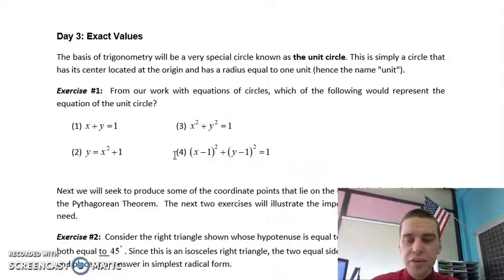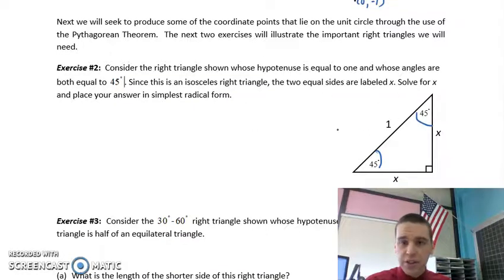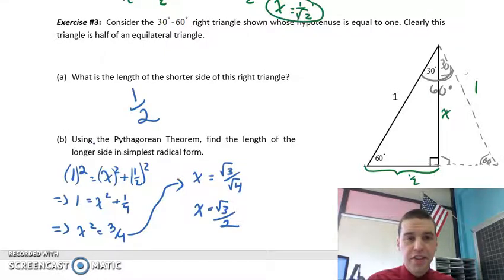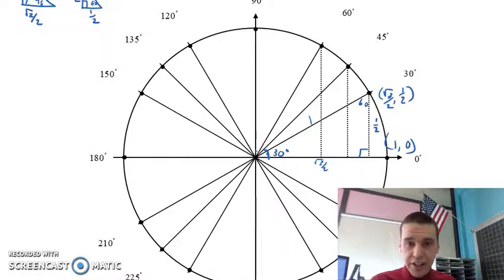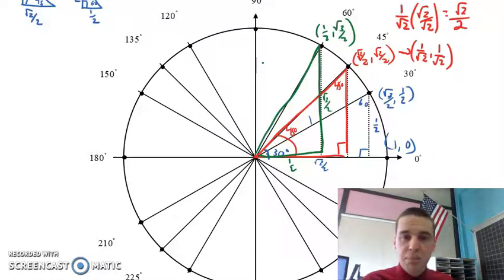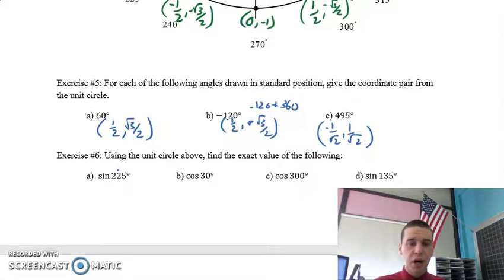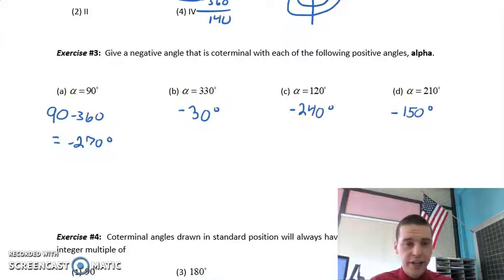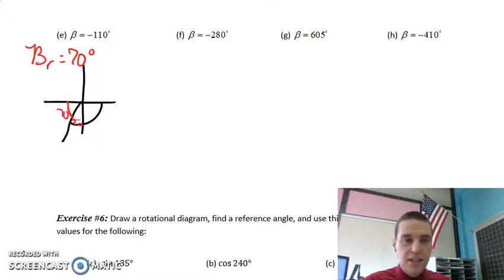7.3 A2 Part 1